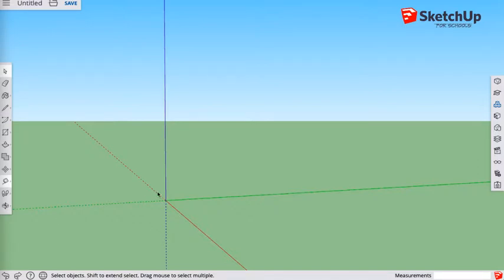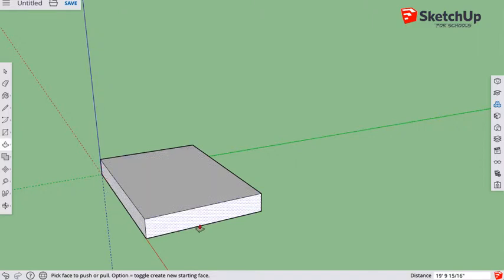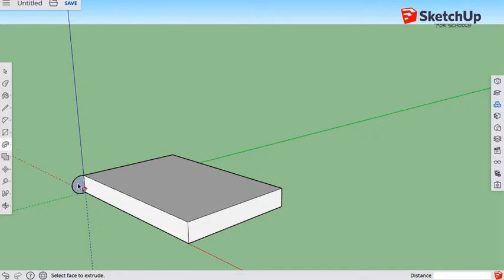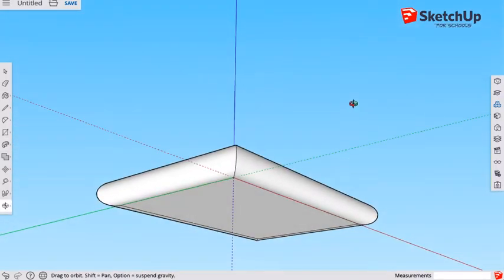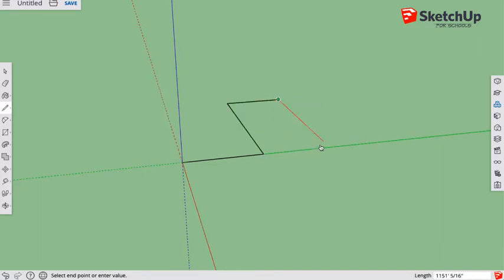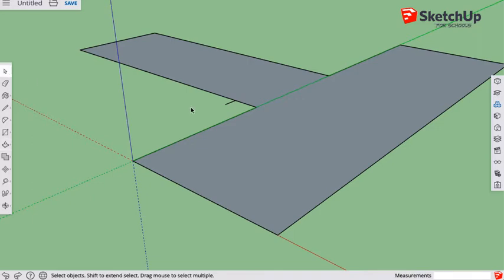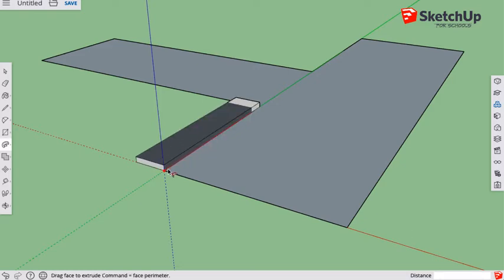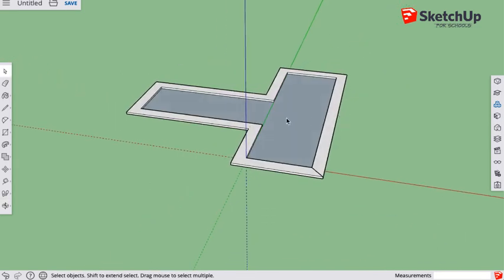8. Using the follow me tool in SketchUp - Digital Student Online School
In this SketchUp lesson, we look at how to use the follow me tool to create a curved edge on a surface and a raised pathway connected to a road. This tool is very useful if you want to add detail to your model that goes around corners.